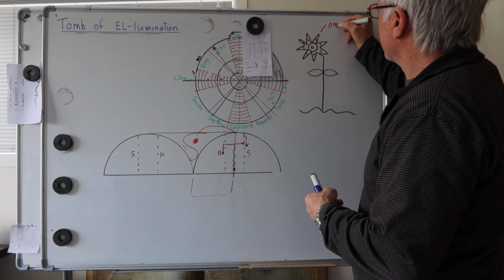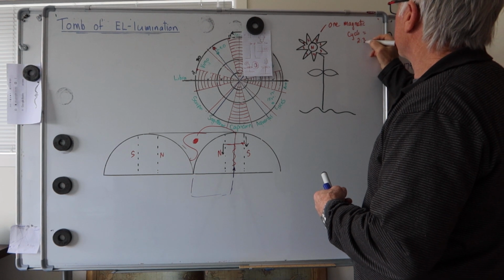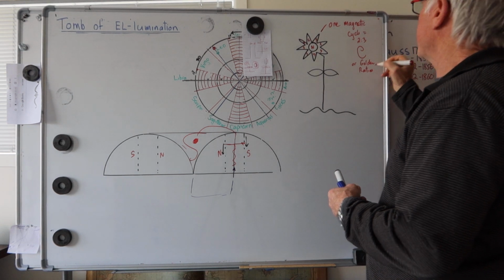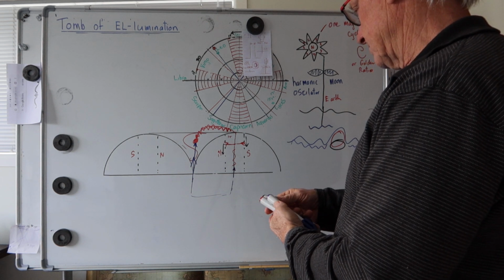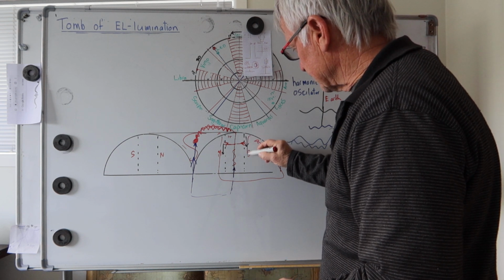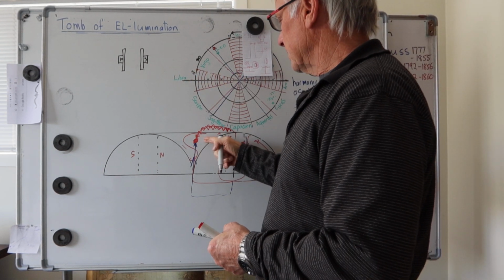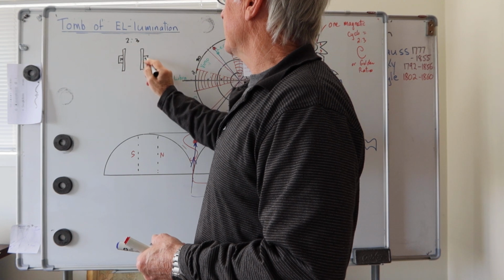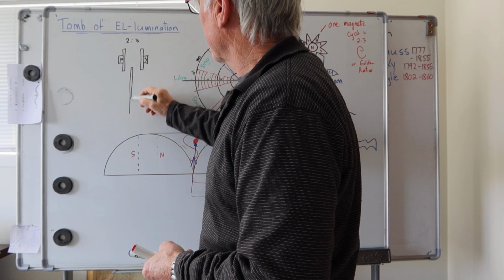The Earth's energy system has to be kept hidden from us $$$$$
Just one of the reasons why the FE system is to be kept hidden. The Western Freemasons want full control of all its resources, so they can keep the people enslaved and in debt to them.